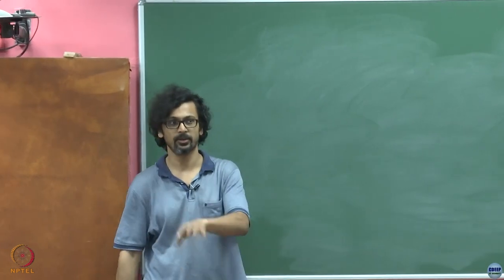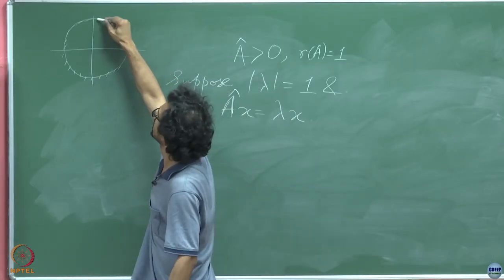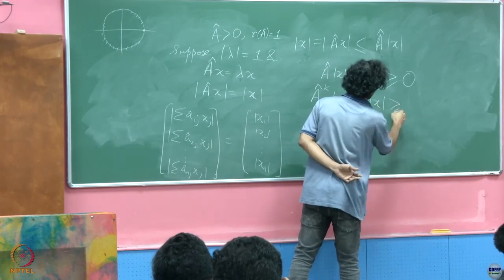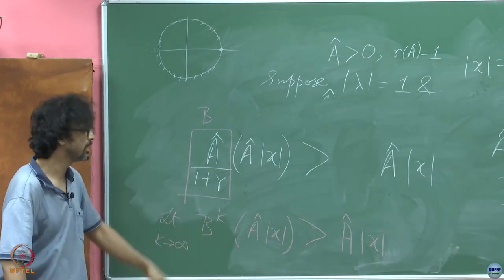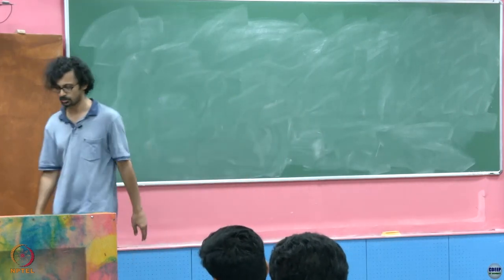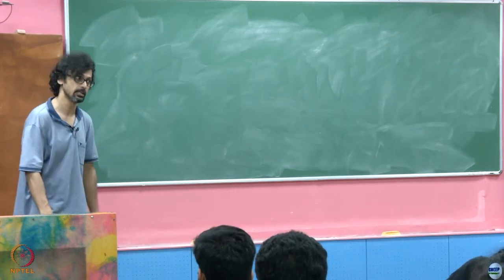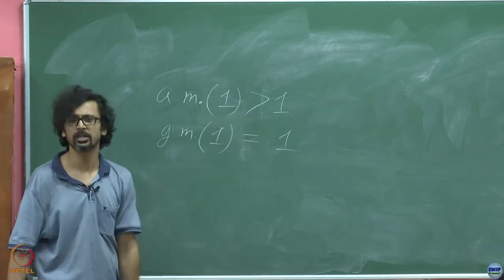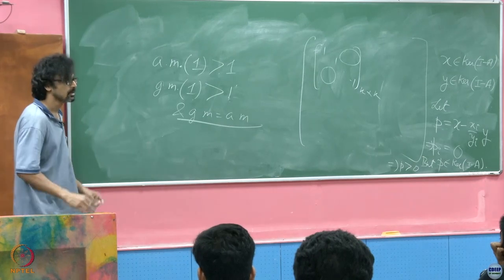Week 12: Lecture 29 B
Week 12: Lecture 29 B: Positive Matrices and Leontieff's Model